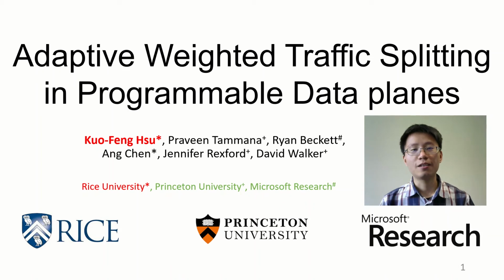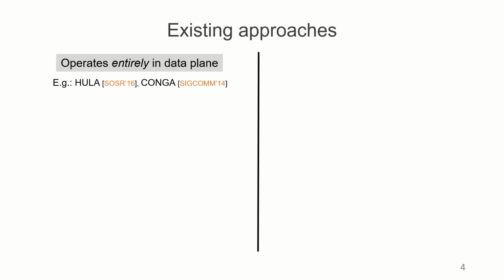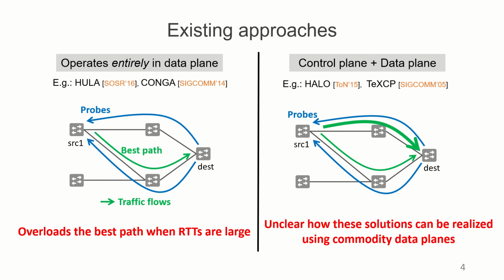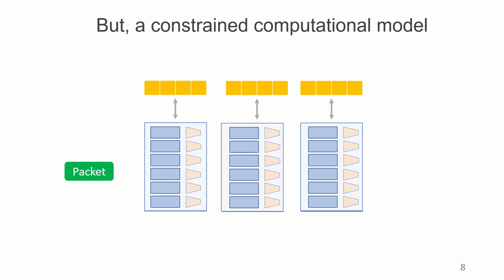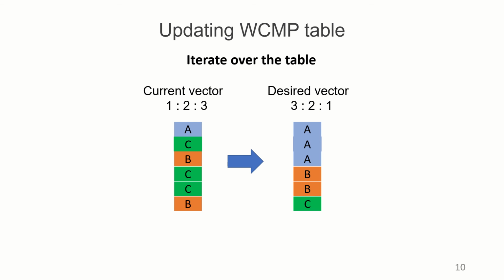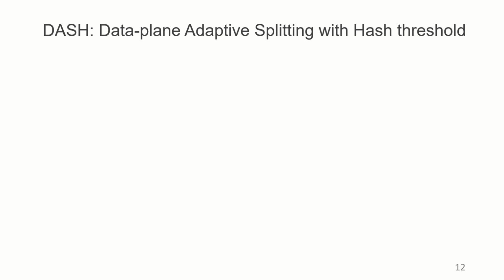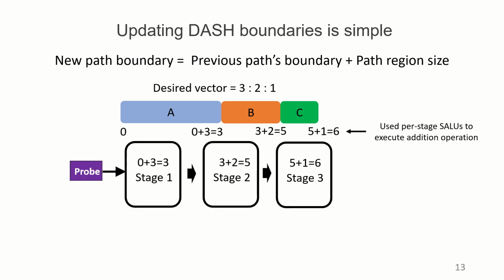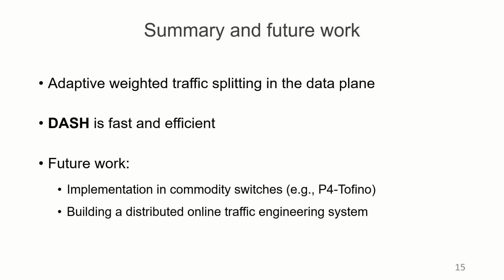SOSR 2020 - Adaptive Weighted Traffic Splitting in Programmable Data Planes